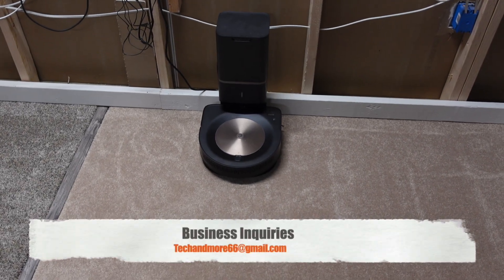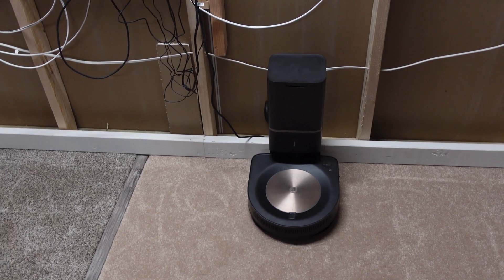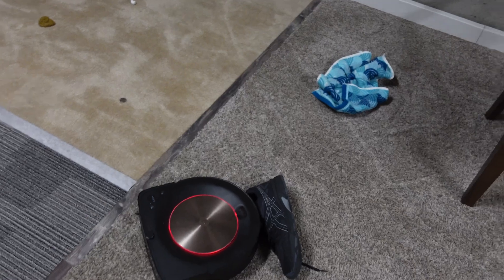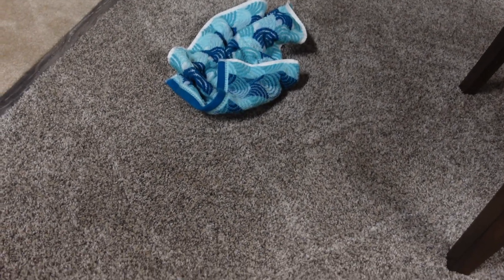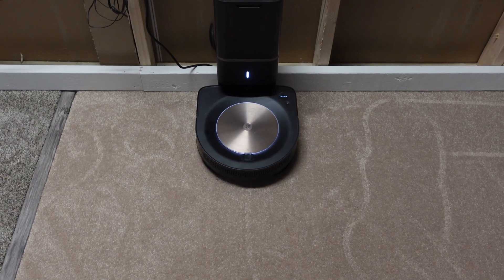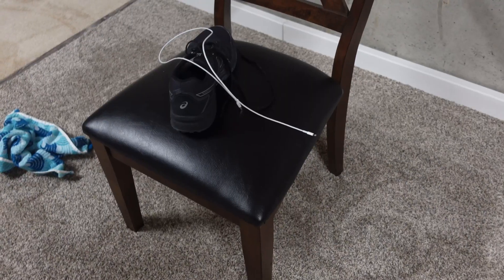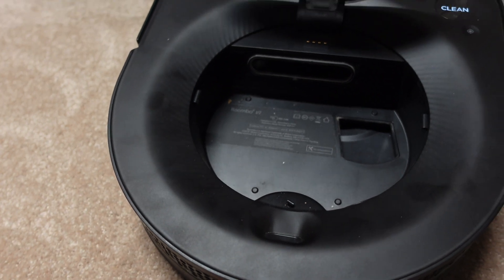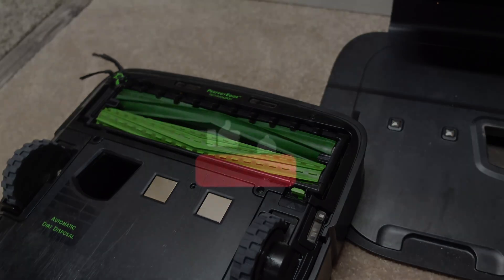The GAUNTLET | Robot Vacuum Test | iRobot Roomba S9+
Throwing everything at a robot vacuum in the testing room.  What can or will make it error out?